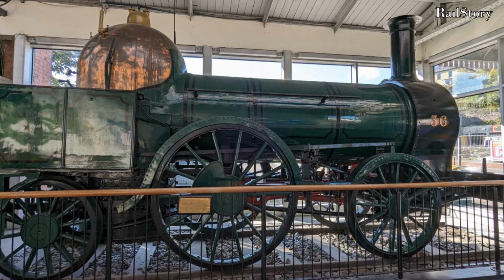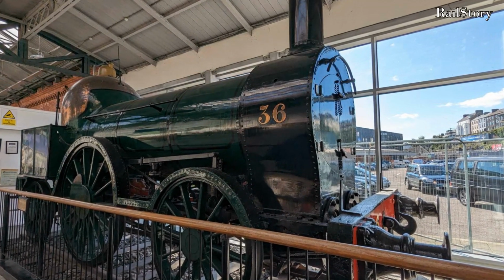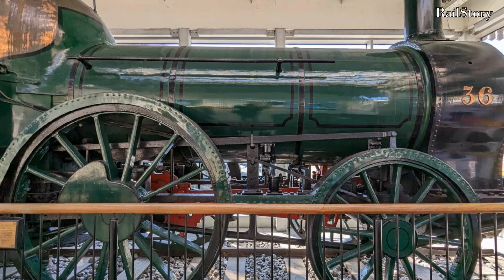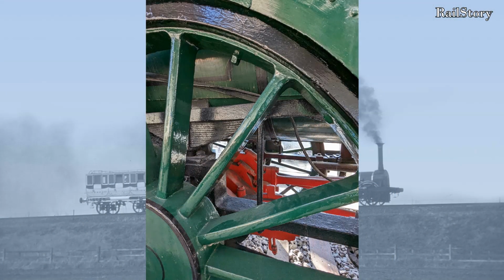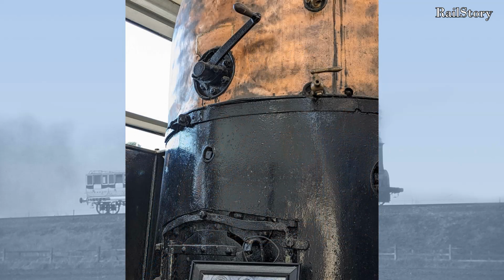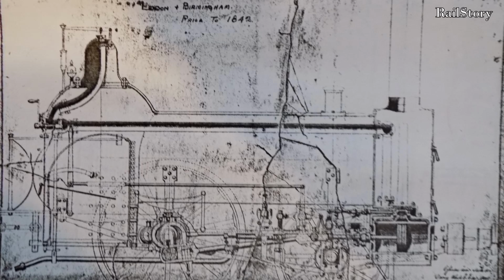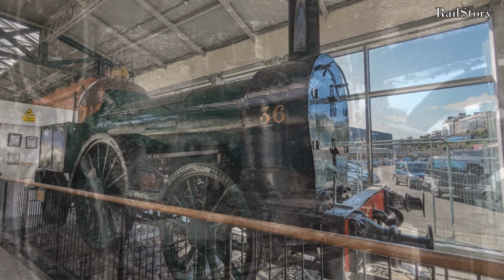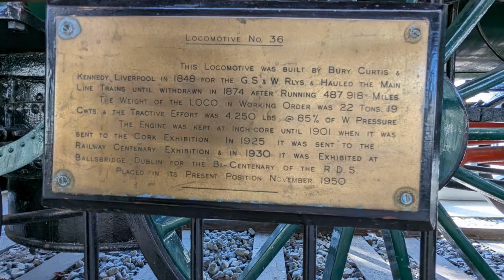Number 36: Oldest in Ireland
Number 36 was built for the Great Southern & Western Railway of Ireland by Bury, Curtis & Kennedy of Liverpool in 1848. It is the second locomotive to survive from that prolific builder, and one of only three Bury-type locomotives in preservation.

You can follow Rail Story on Twitter @Railstory